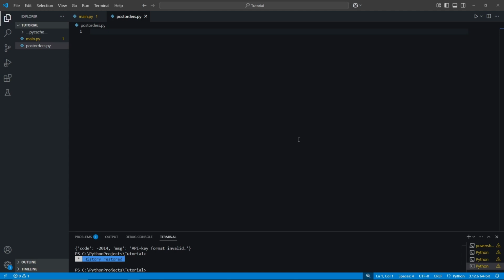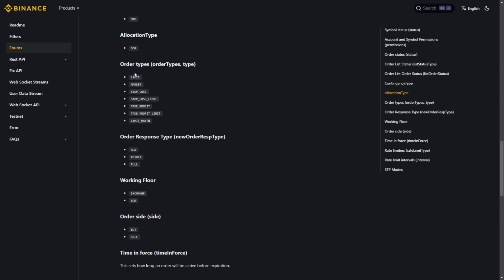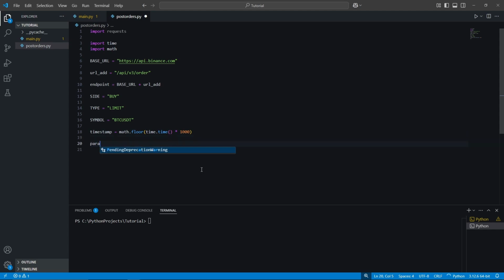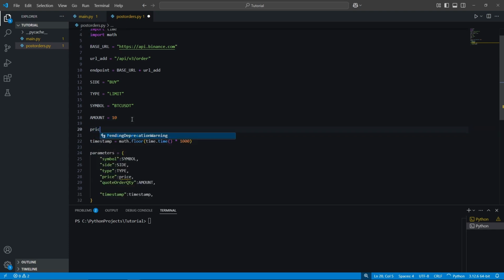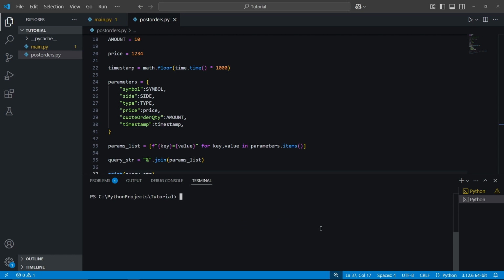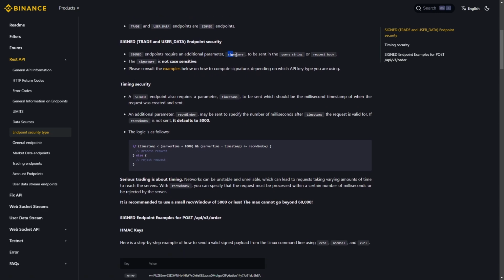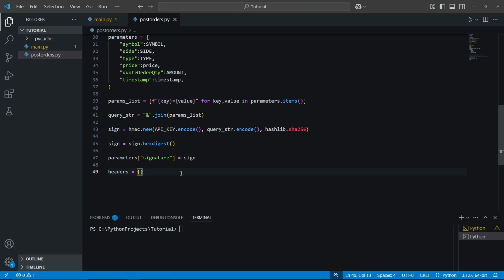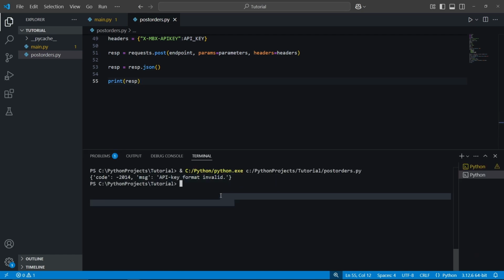How to place orders via the BINANCE API in Python